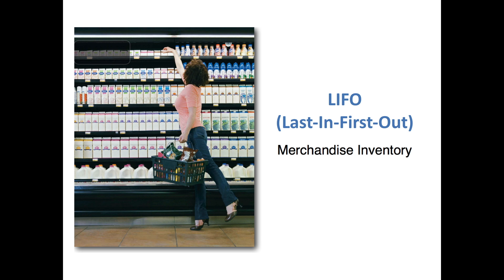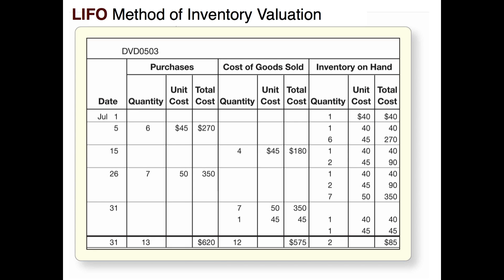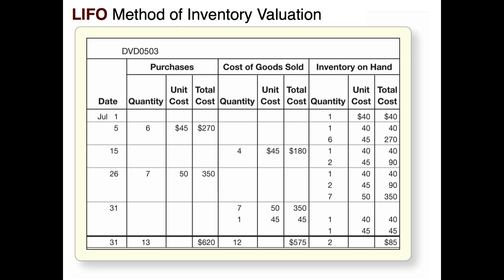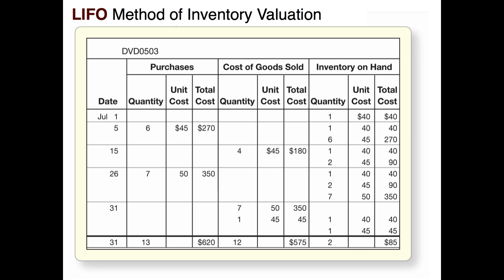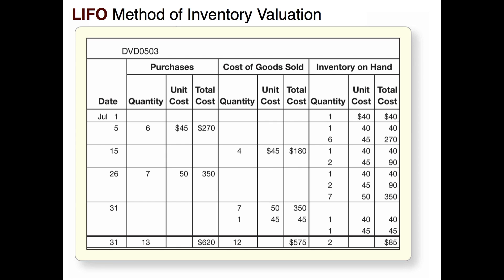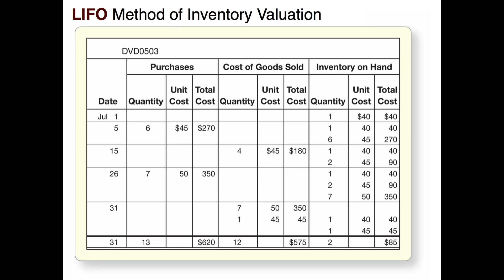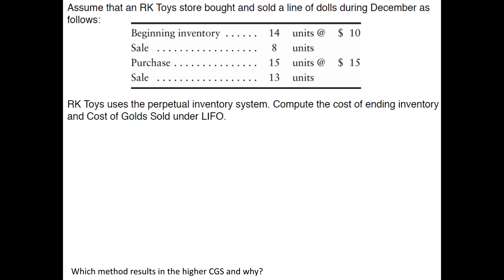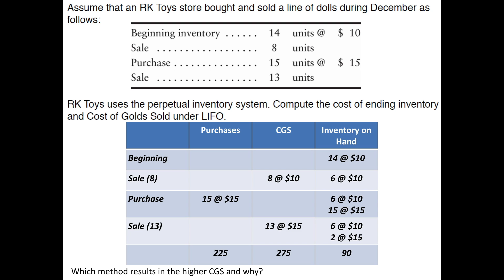Inventory and Cost of Goods Sold: LIFO